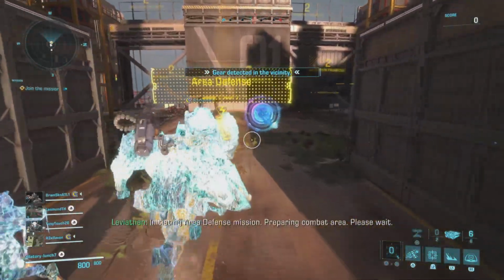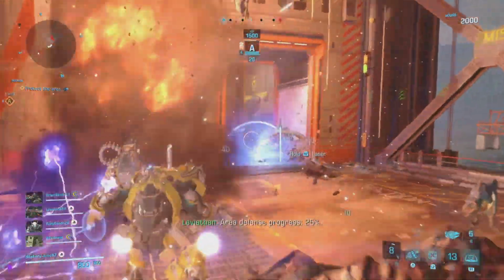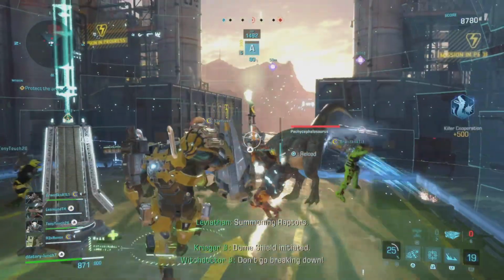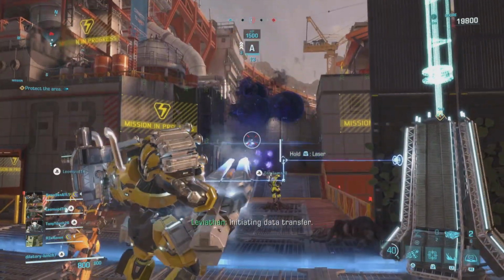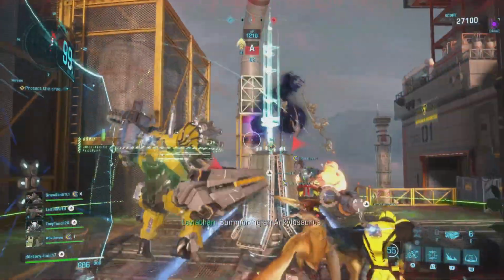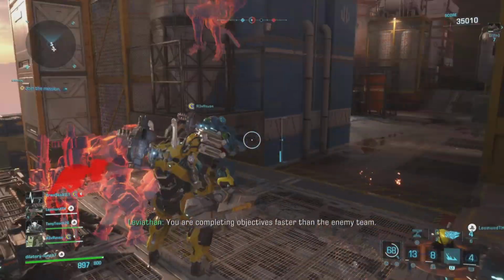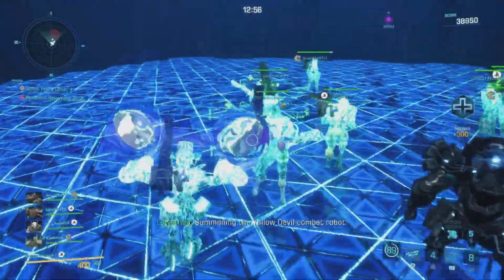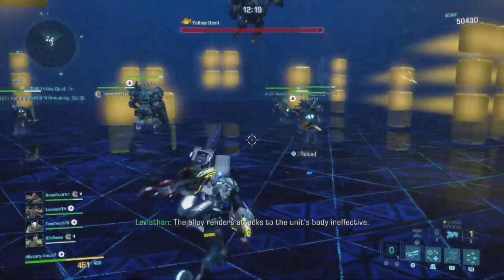Exoprimal Krieger Beta, Nimbus Beta MVP Vs Yellow Devil Raid Boss Season 4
First of eight consecutive MVPs on this fight